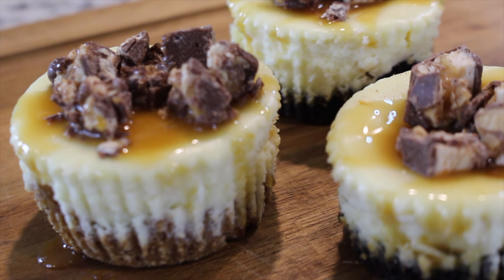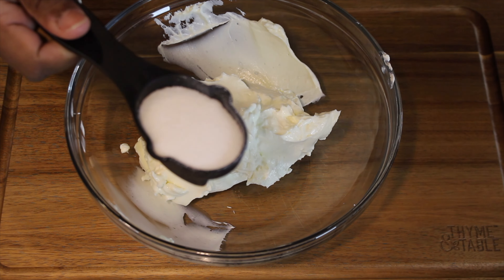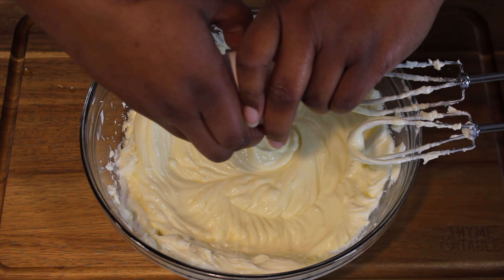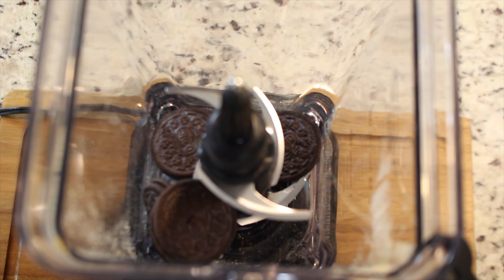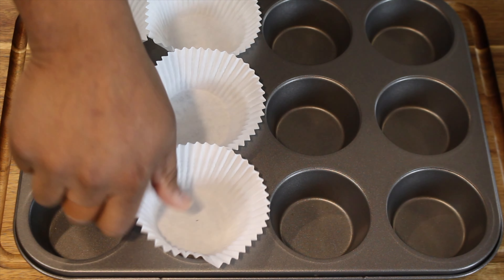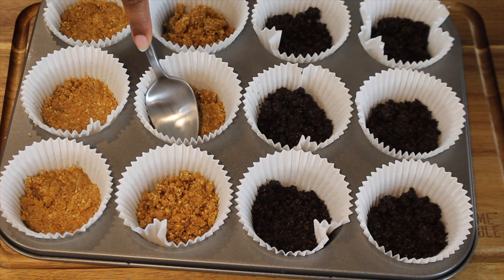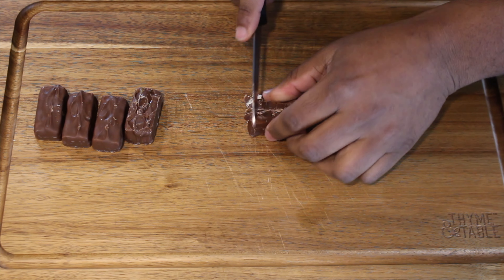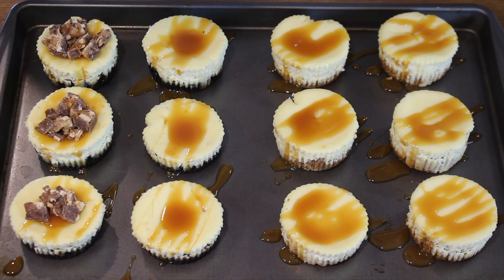Snickers Mini Cheesecakes Recipe | Cheesecake Factory Inspired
In this video we will show how we make our Cheesecake Factory inspired Snickers mini Cheesecakes.We hope you like the video.

✨Social Media✨